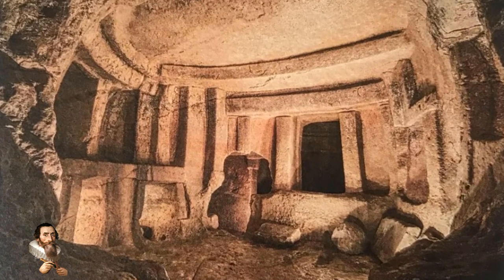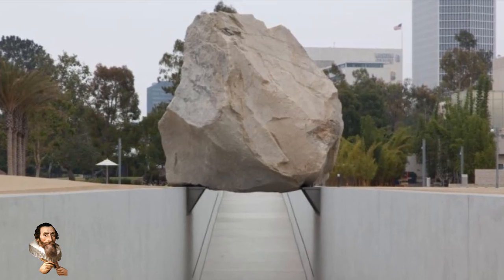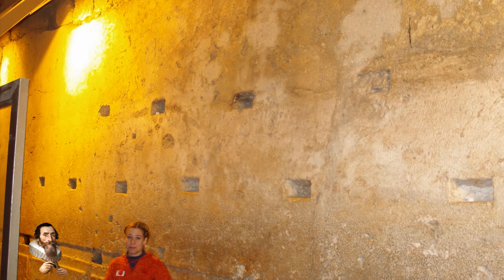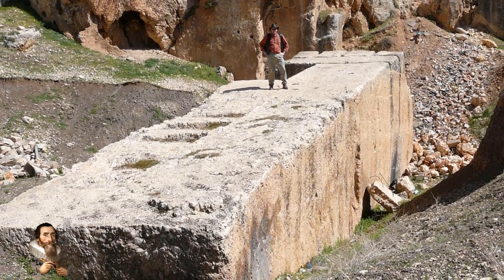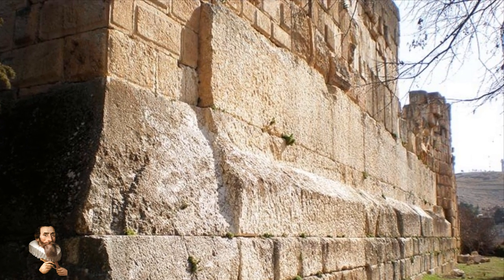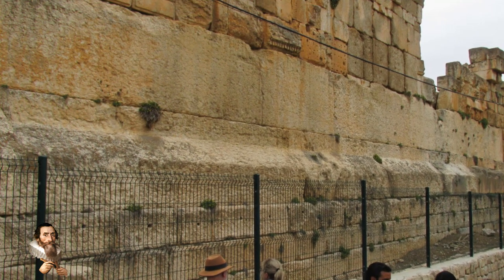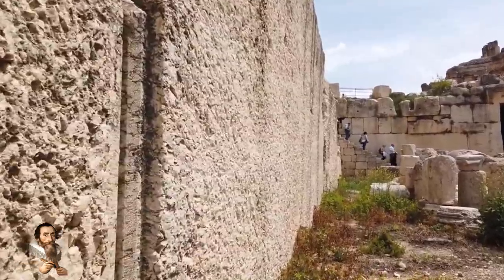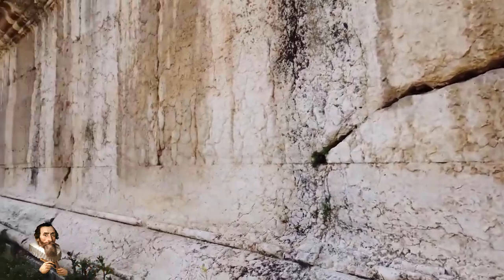The HEAVIEST Ancient Building Blocks on the Planet!